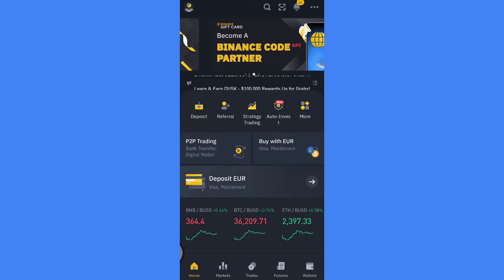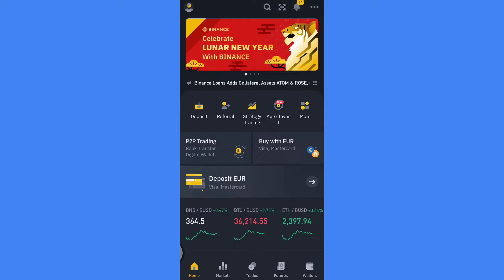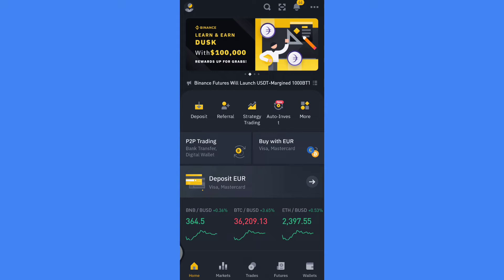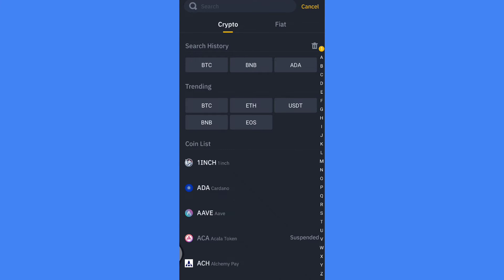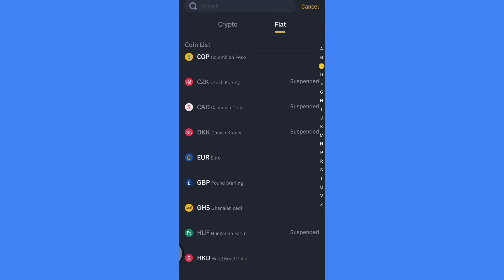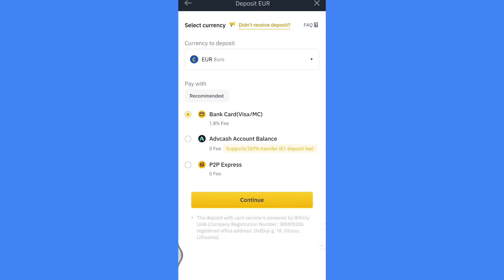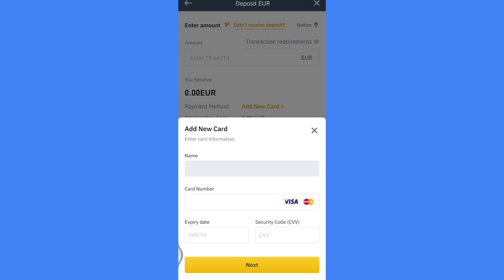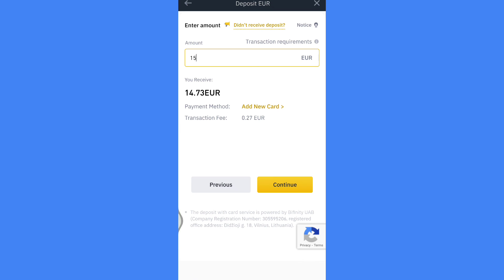How To Deposit Money In Binance Through Debit And Credit Card (2026)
Hello, In this video, I will show you a beginners' tutorial on how to deposit money in binance through debit and credit card. Binance is one of the best ways anyone can buy cryptocurrency almost globally just fund your account and start investing. You can use Visa and MasterCard.